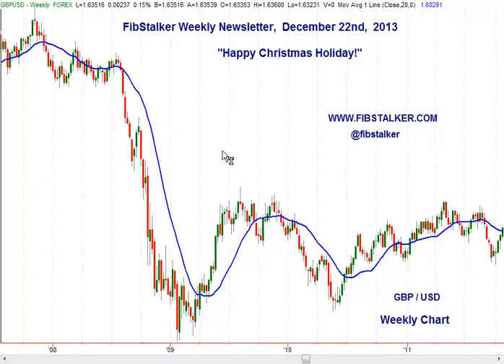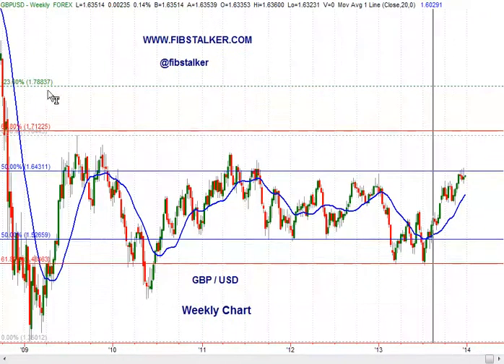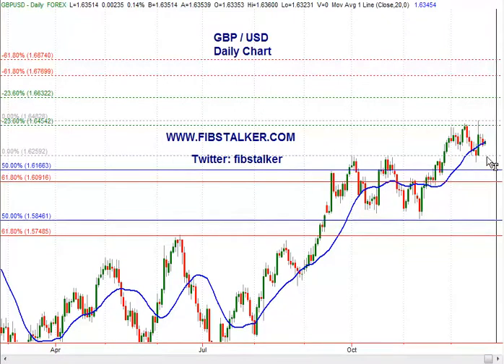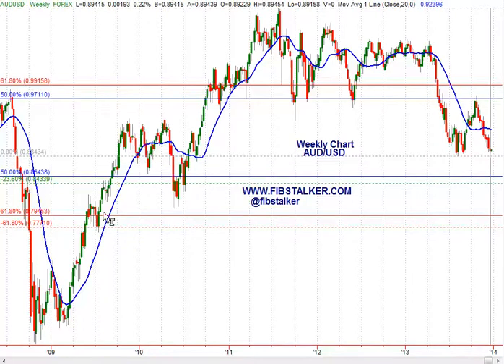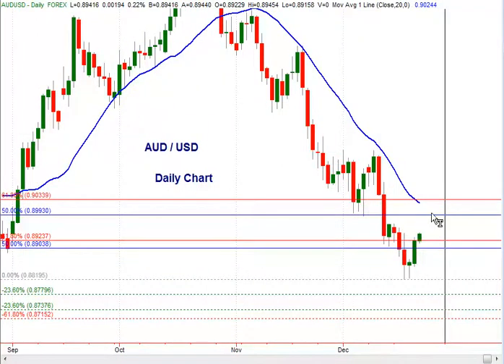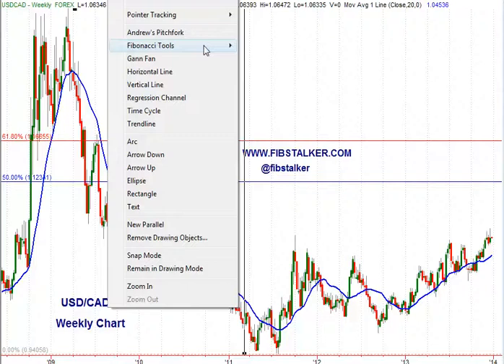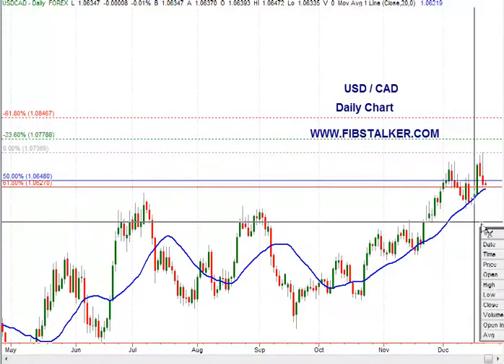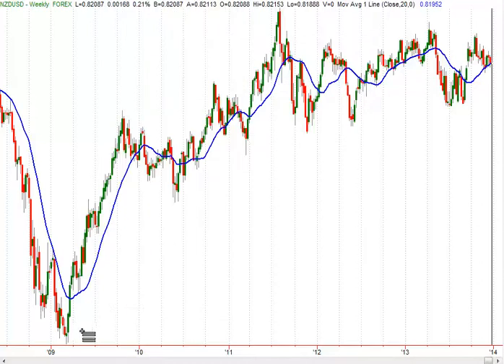GBPUSD, AUDUSD, USDCAD & NZDUSD Weekly Review, December 22nd 2013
Learn to spot Algorithmic Trading footprints.